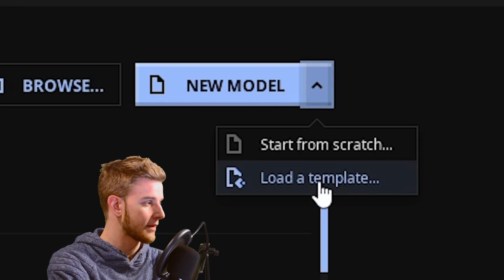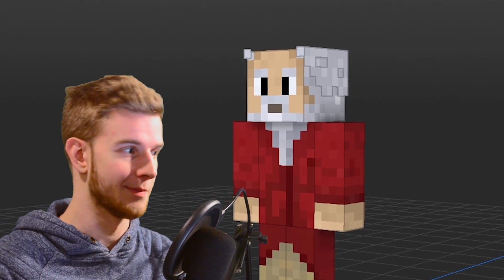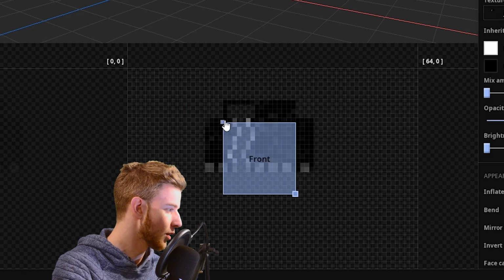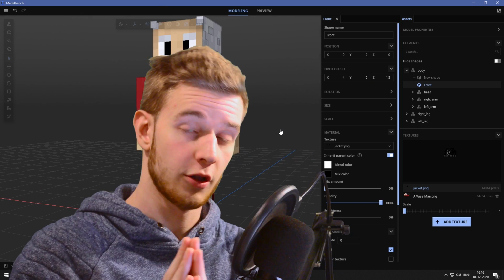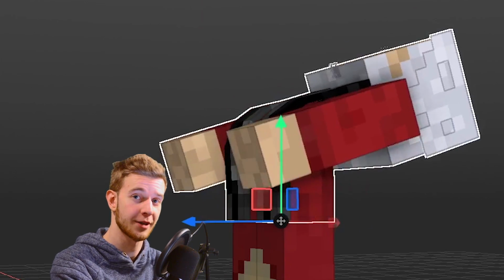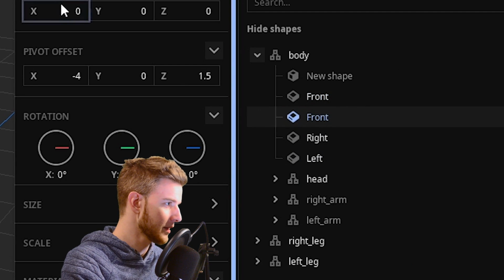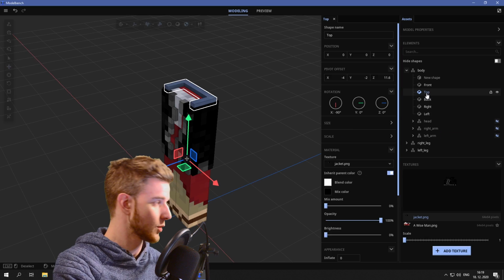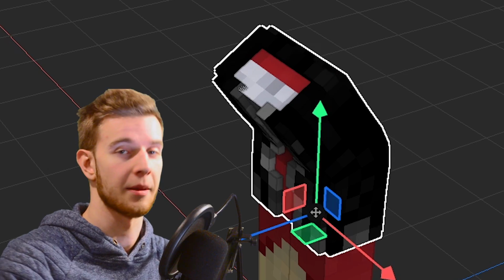100% Working Bendable Extrusions in 3 Minutes! ~ On The Go!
Mine Imator bendable extrusions, created in 5 minutes! In this video I'll show you how to create functional bendable extrusions for Mine Imator characters using Modelbench.

~SharpWind